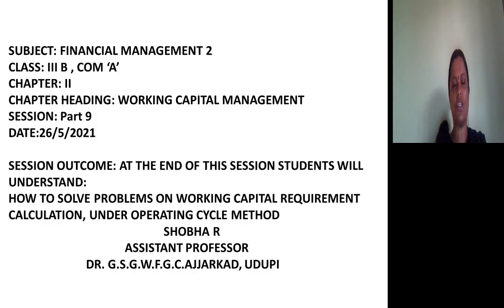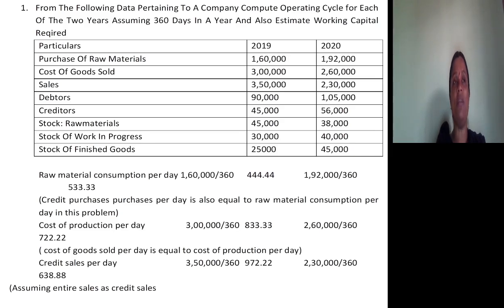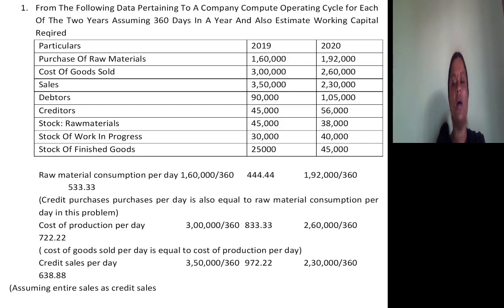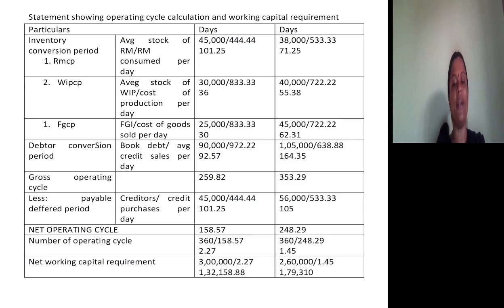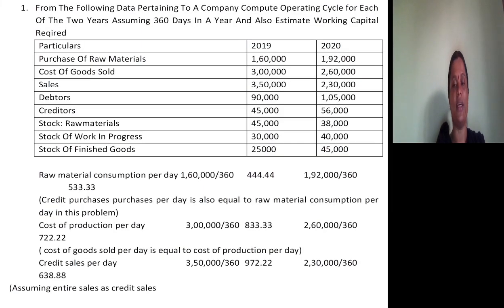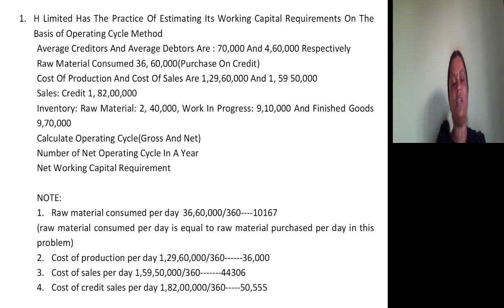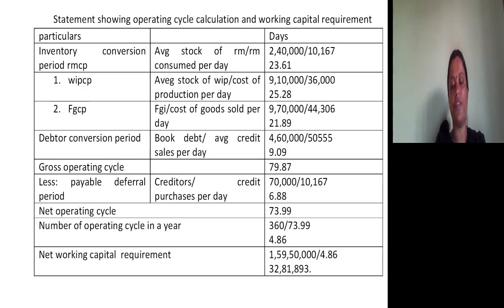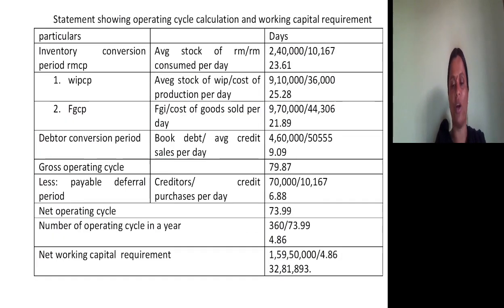9Th Session Fm 1